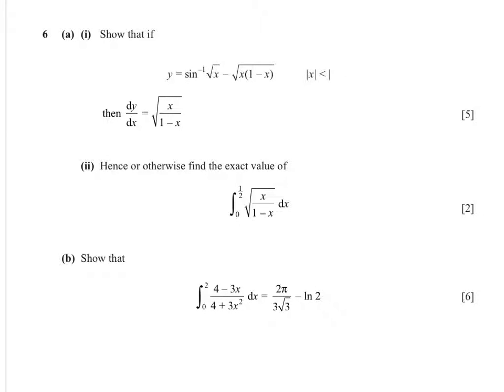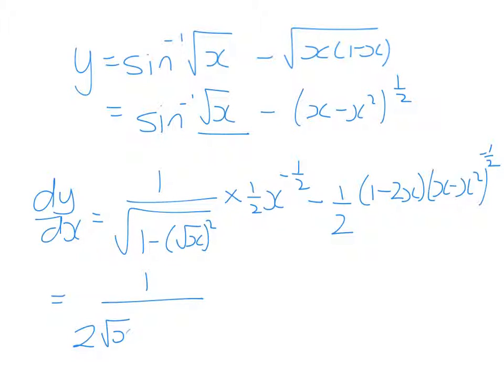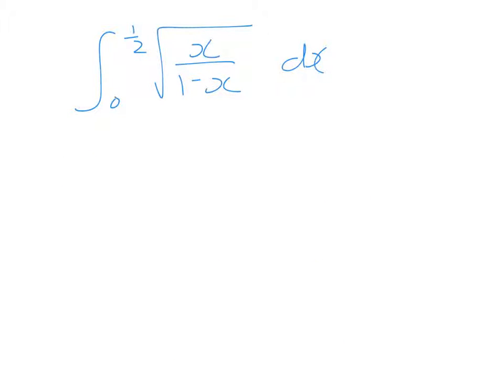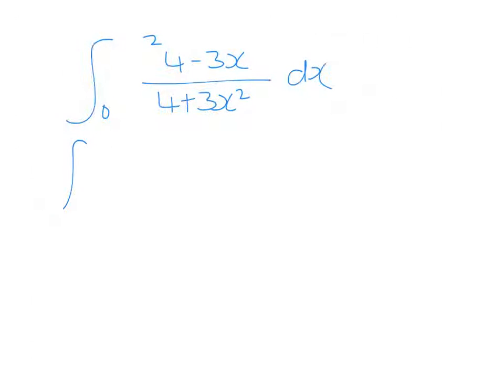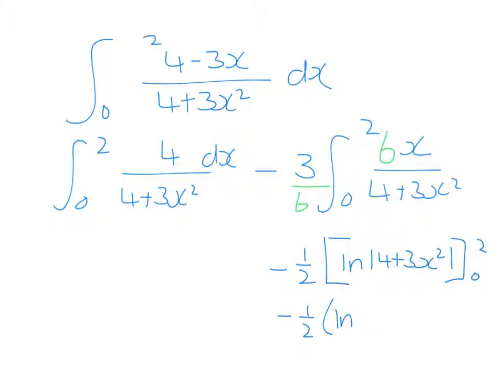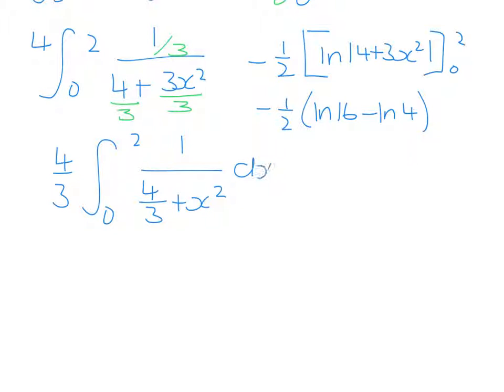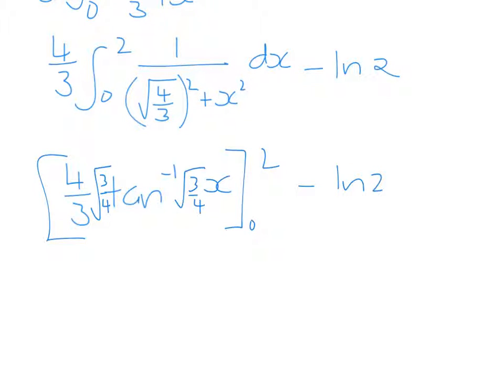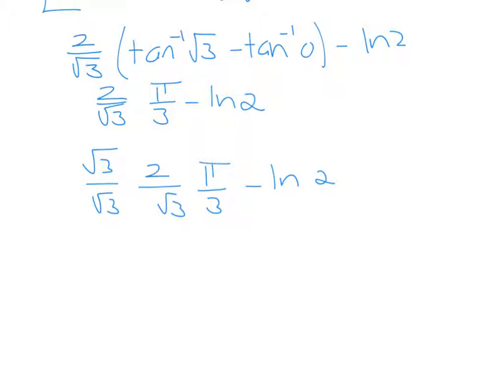FP3 2011 Q6 calculus